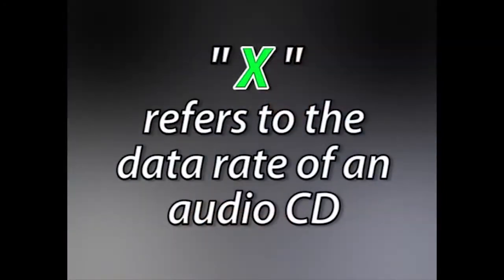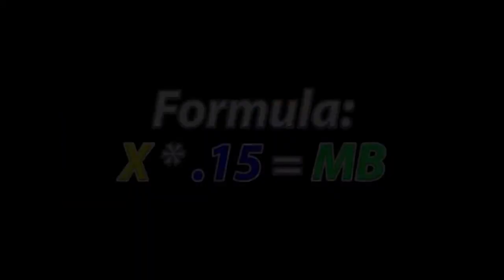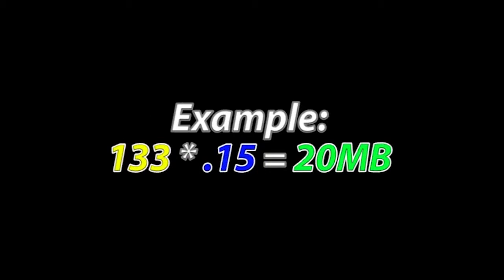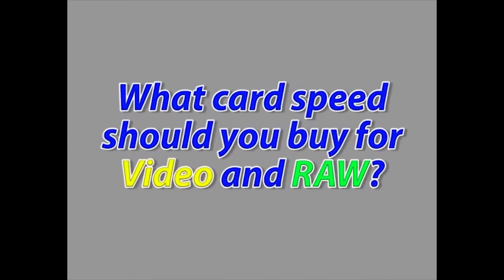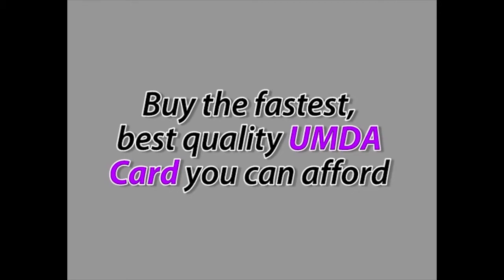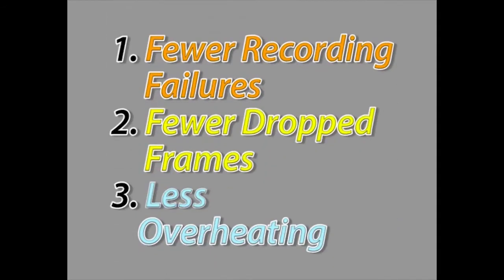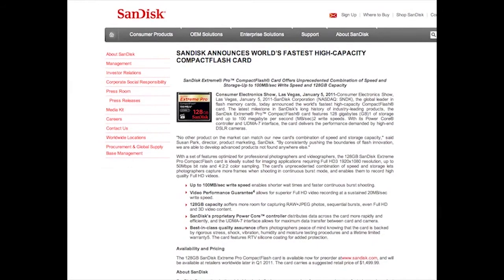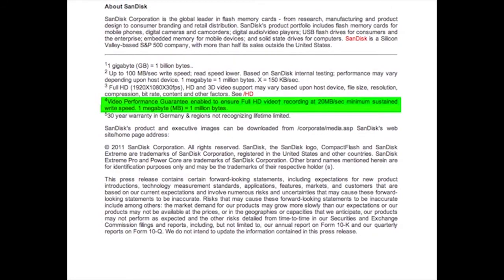Watch These Memory Cards Buying Tips Before Buying Best Memory Cards